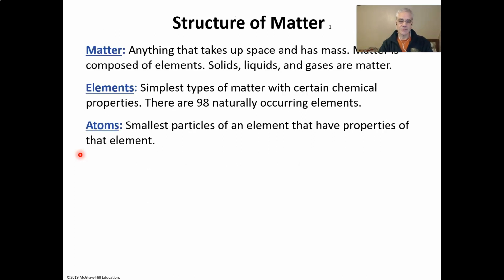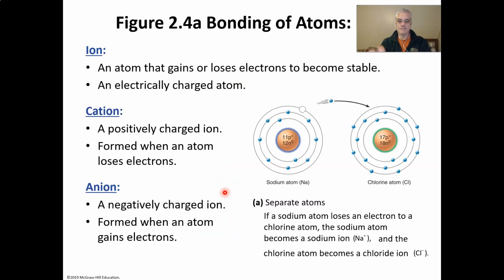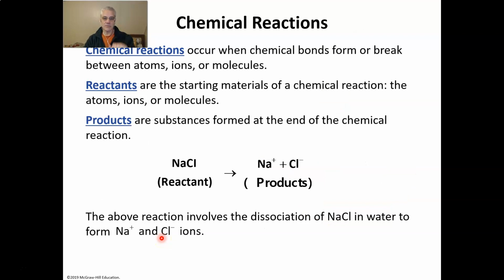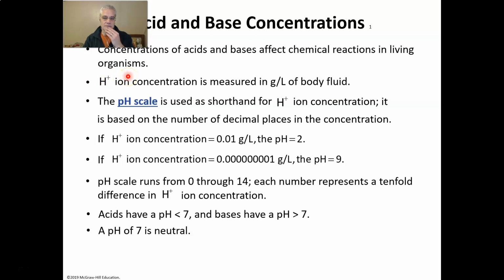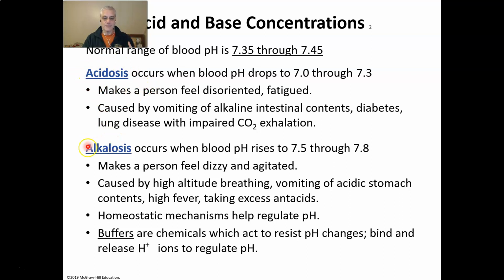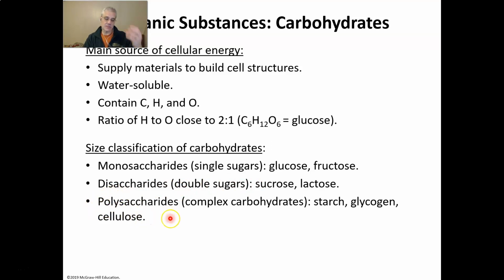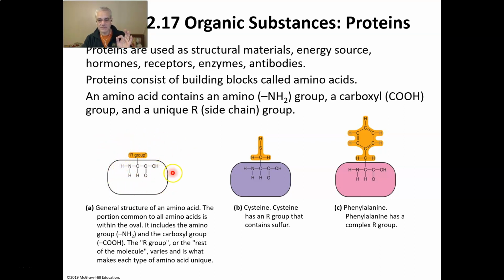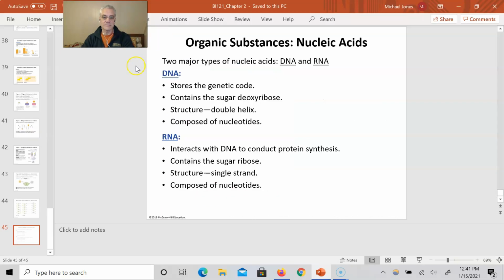AP 1 The Chemistry of Life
The rest of chapter 2--general, organic, and bio-chemistry of life. Acids and bases, organic versus inorganic molecules.